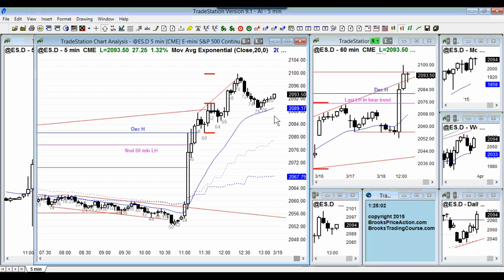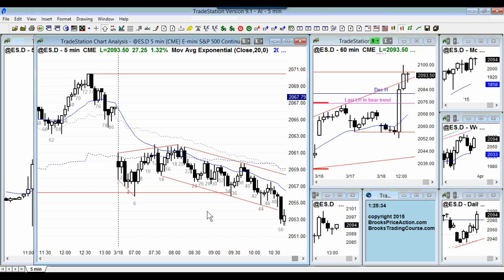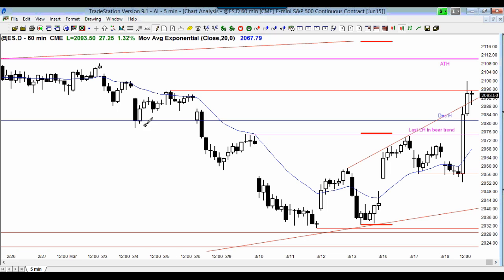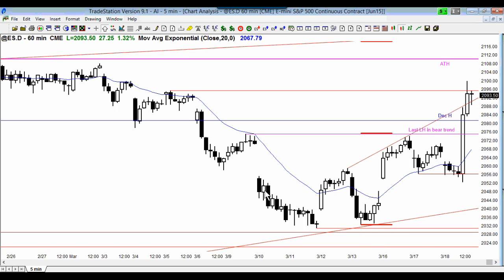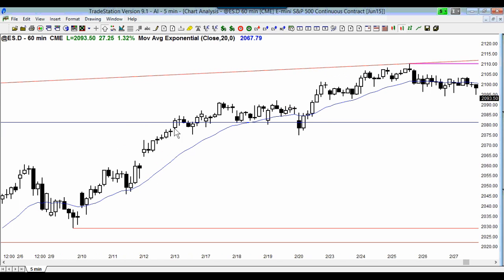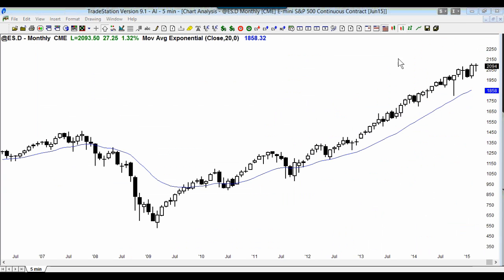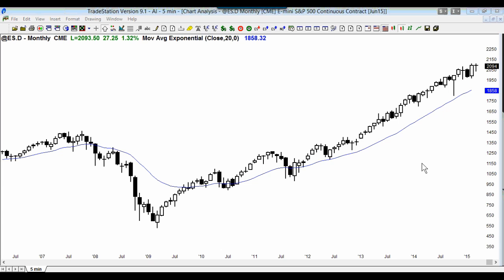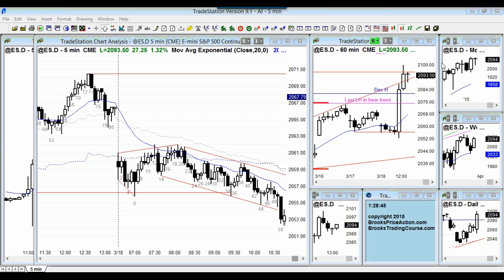Ask Al Brooks: Trading statistics & How to determine probabilities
Al Brooks Trading Room Q&A: March 18, 2015

Al Brooks was asked about common trading statistics and how he determines the probabilities in his books, course and trading room.

Al notes that much is subjective, and some from being in the 'trader's club'!

Ask Al extracts are selected from Al's daily trading room Q&A session at end of the trading day. You can find more information on the trading room